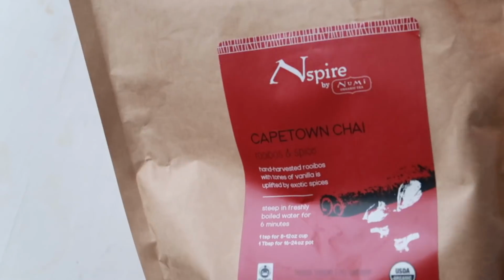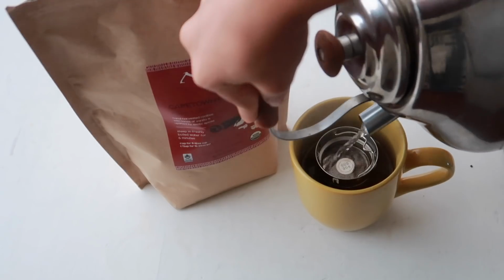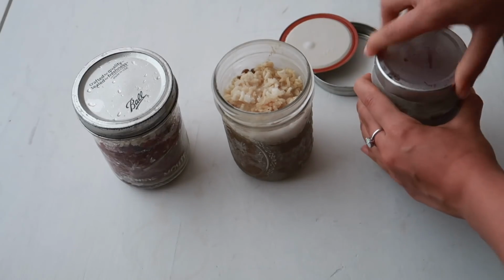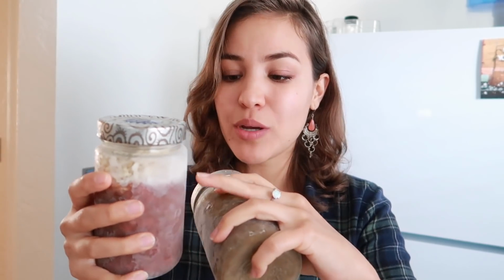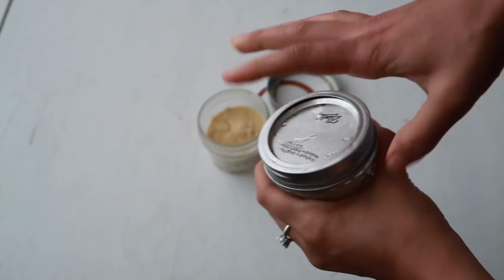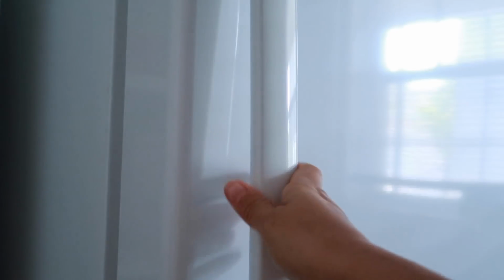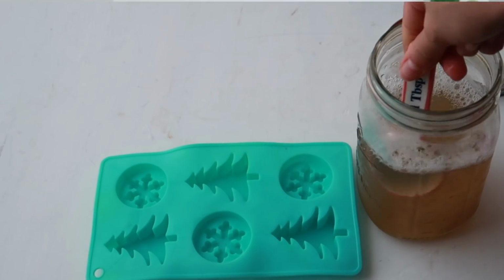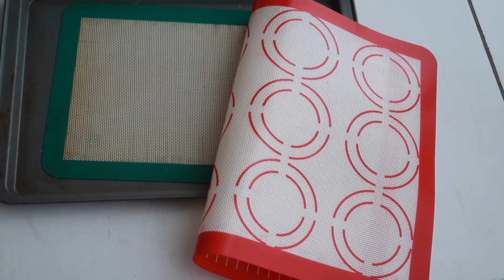LOW WASTE KITCHEN HACKS for Busy People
On the go? Need some quick hacks to help you get out the door while still maintaining your green values? In this video, I will share some of the tips and hacks that have helped me maintain convenience while still striving for low or zero waste kitchen. These quick kitchen hacks can help you meal prep and create quick on the go meals.

Jar Jackets
Silicon Baking Mats
Tea Strainer
Small Hummus Mason Jars